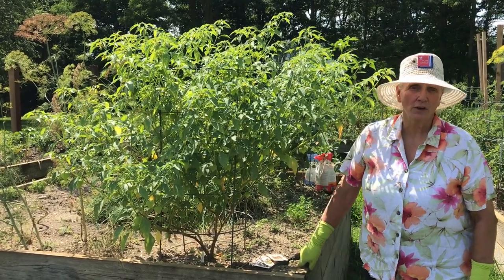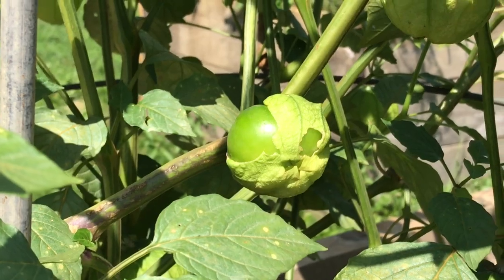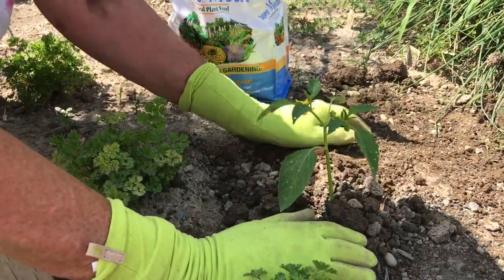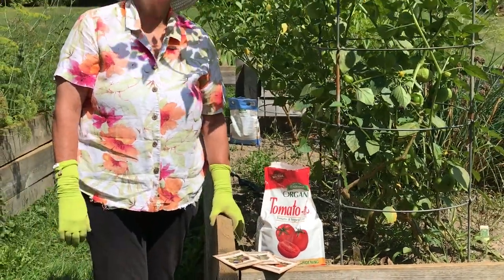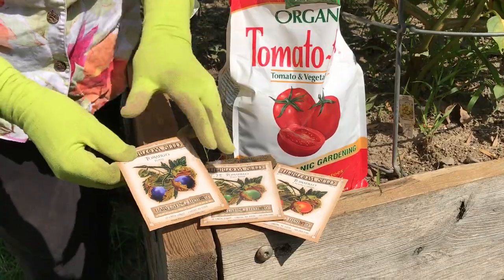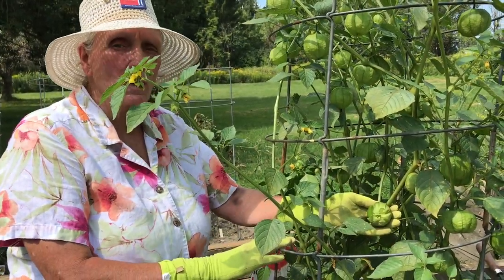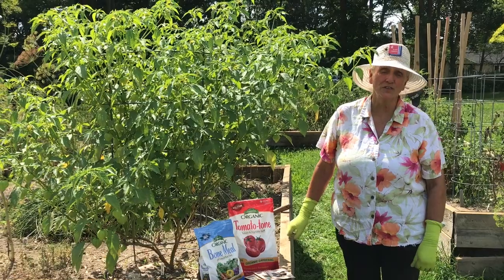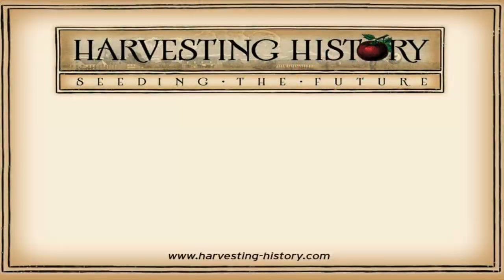Planting the Husk Fruits: Tomatillos, Ground Cherries & Chinese Lanterns Planting Tomatillos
This is a brief, but detailed description of the Husk Fruits available to gardeners today: Tomatillos, Ground Cherries, Chinese Lanterns.  It describes how to grow these fruit/ornamentals in gardens and containers.  This video is narrated by Barb Melera one of the co-founders of Harvesting History, an Heirloom Horticultural Web-based Company, headquartered in Kill Devil Hills, NC.